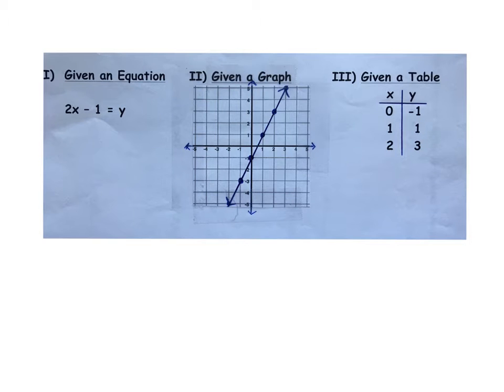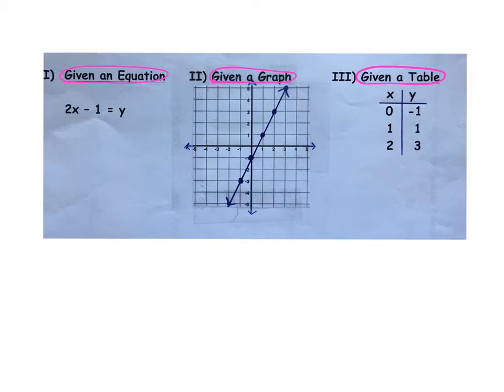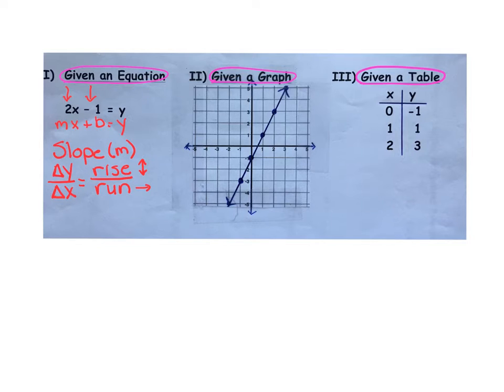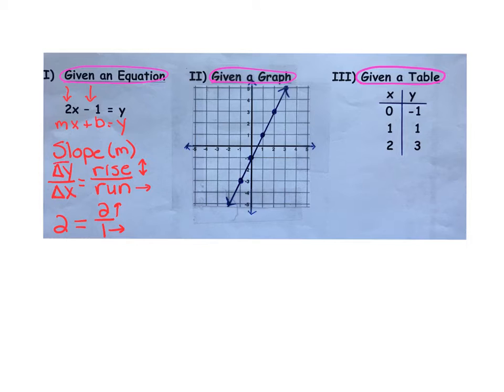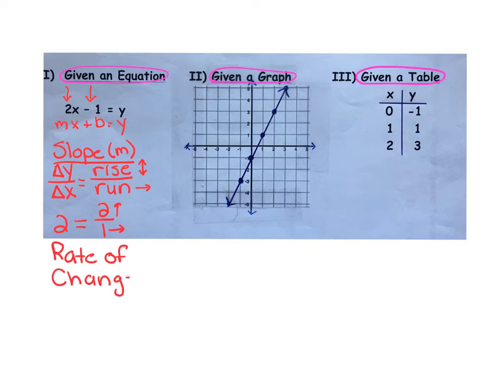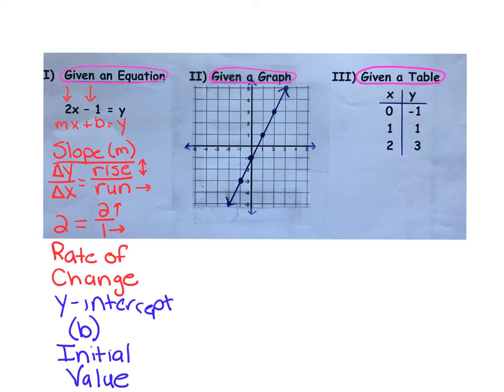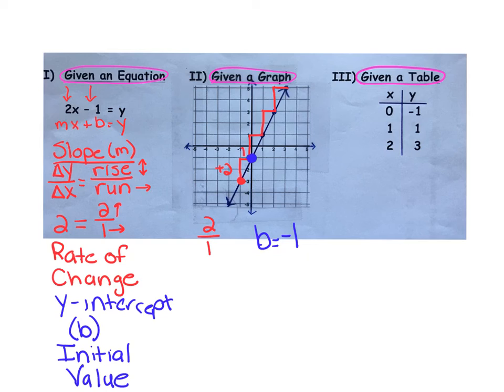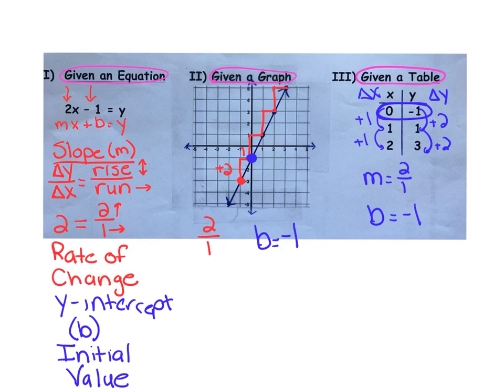PAGE 15 - Writing an Equation